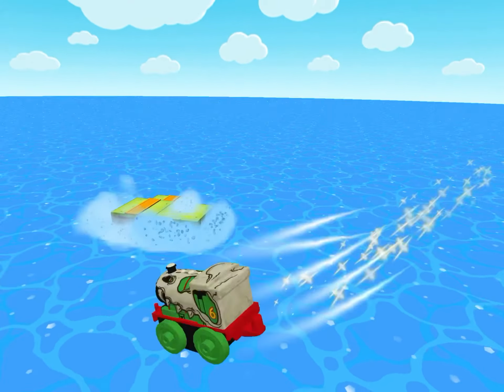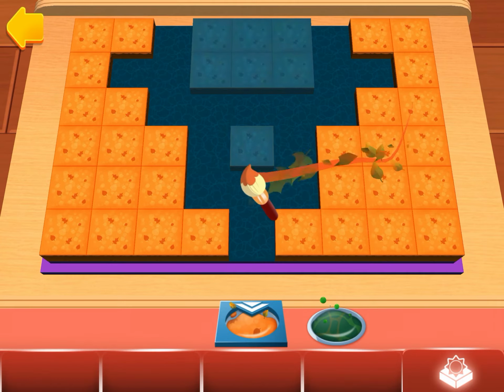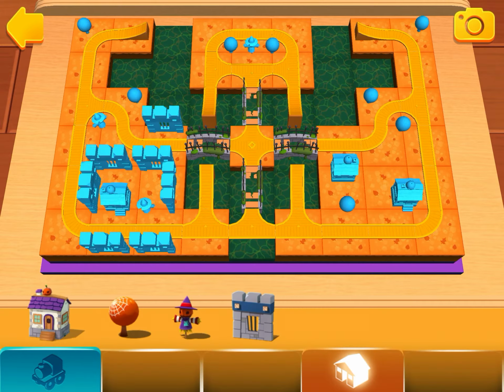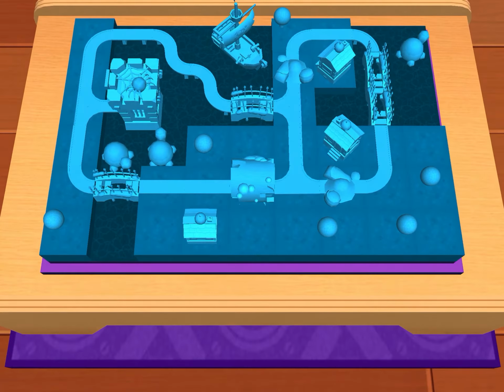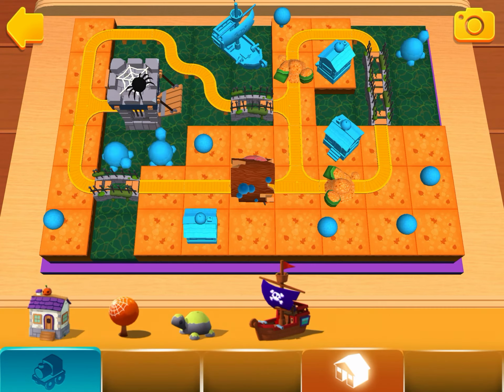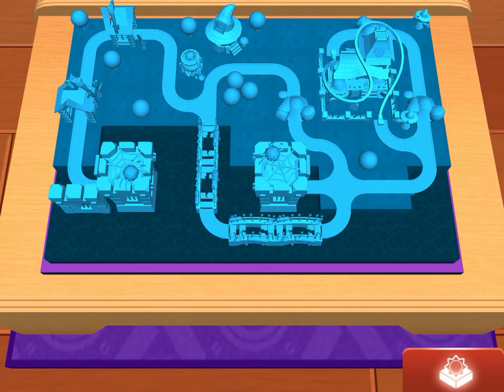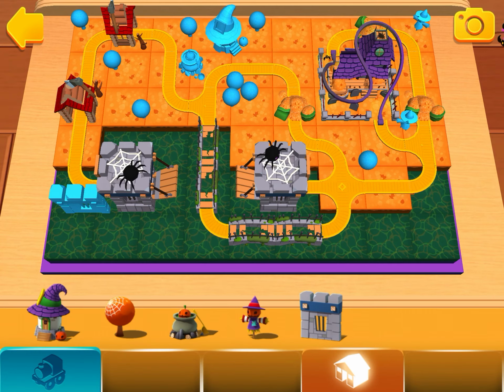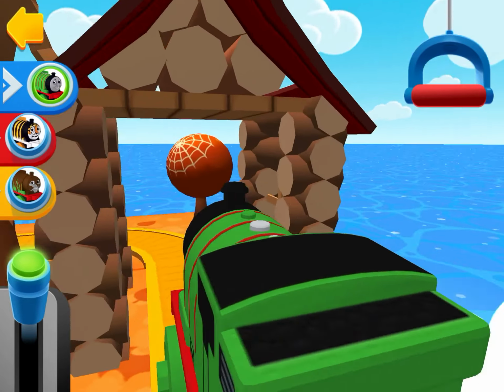Thomas and friends minis - Percy’s spooky treat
Percy decided to go trick or treating for Halloween. The only way to do so is if he can get through the yucky liquids and WITCHES!

Click this link (I promise I will never scam you)

Chapters:
0:00 Intro
0:40 The orange chase
2:45 The pirate fort
4:20 The witch’s lair

Before I go in the summer minis will GUARANTEE come on Tuesday but some (not all) Saturdays. Every other one in fact. But can we do that? Bye